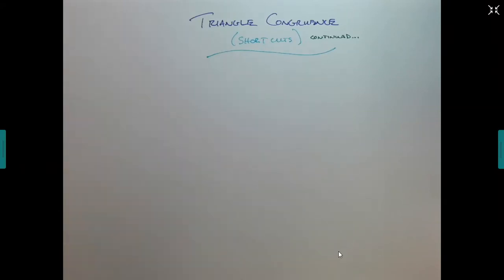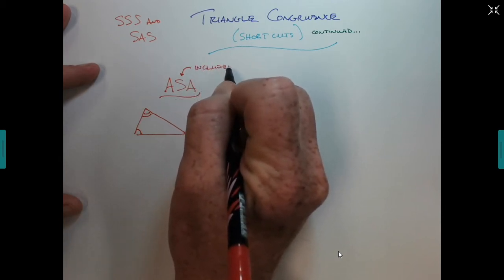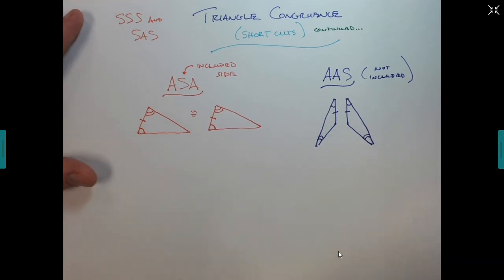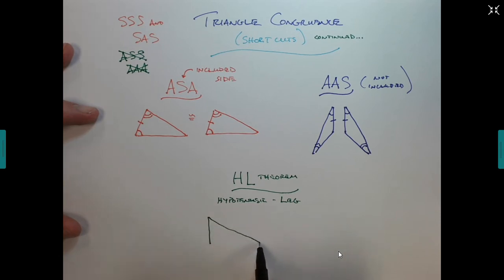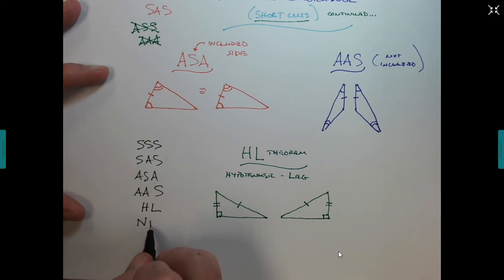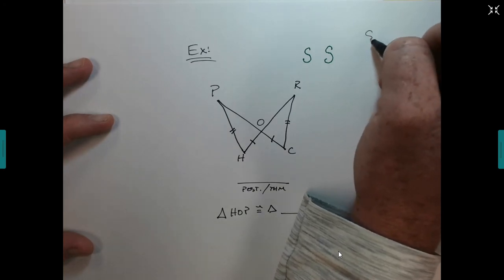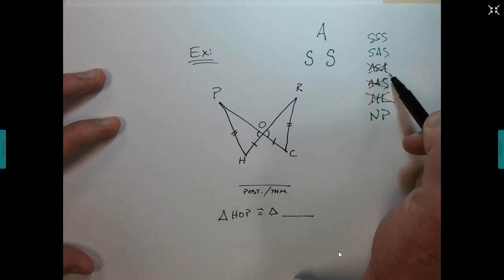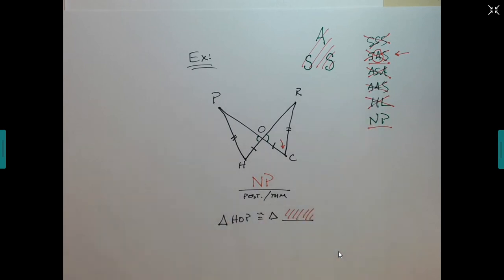Triangle Congruence Shortcuts (ASA, AAS, HL): Nov 9, 2020 3:35 PM